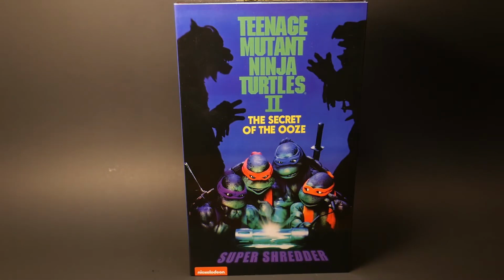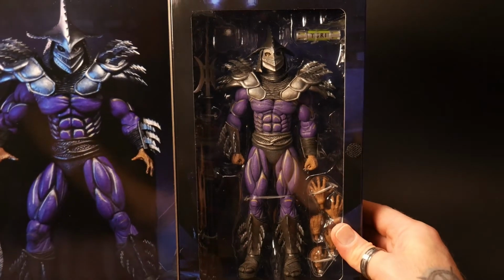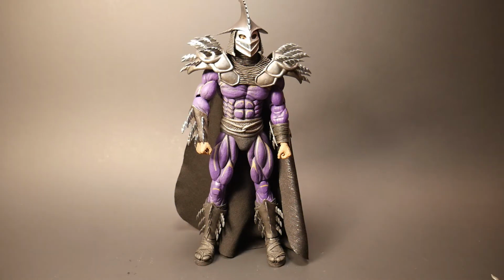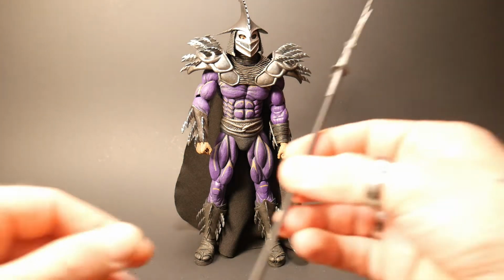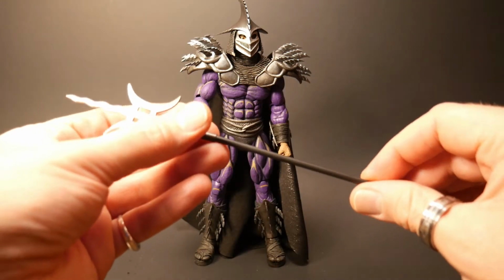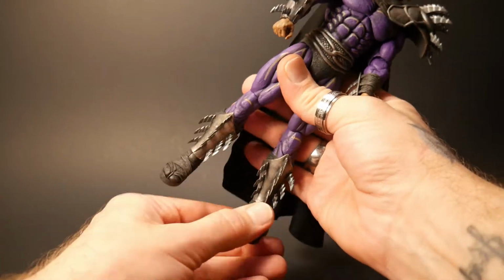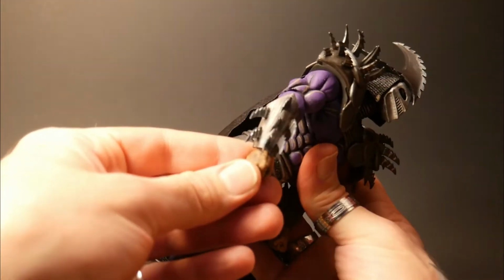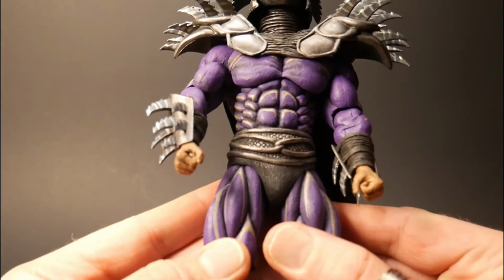The TMNT Super Shredder Review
This amazing Neca figure is the TMNT Super Shredder from the Teenage mutant ninja turtles 2 secret of the ooze. After consuming a portion of the mutagen ooze he's transformed into the Super Shredder to try and end the turtles. This fantastic figure includes a soft goods cape, a spear, canister of ooze, and 7 interchangeable hands. Join me while I take a closer look at this Super figure.